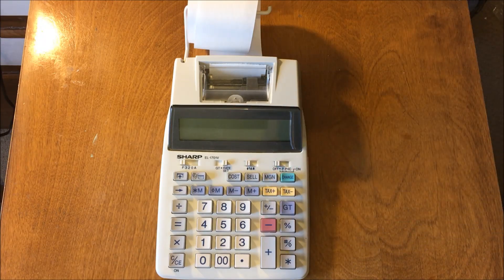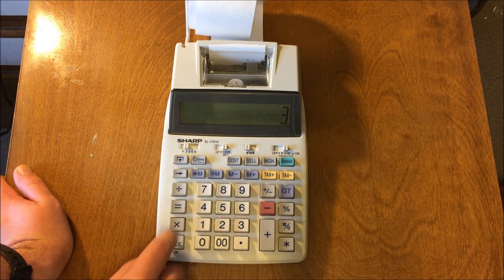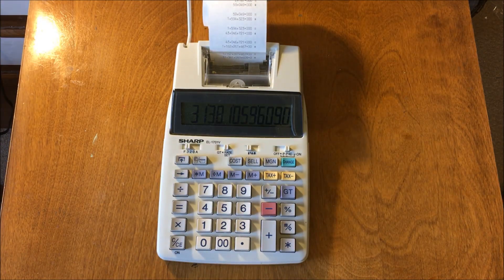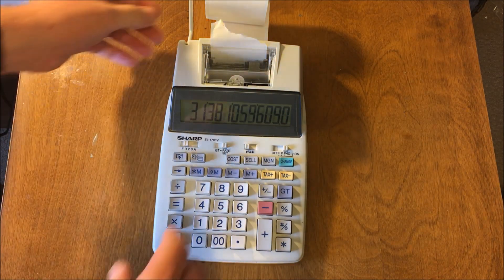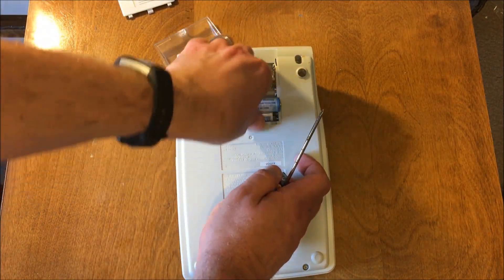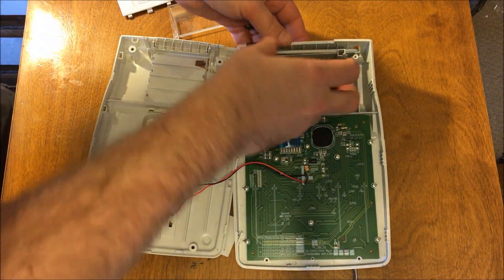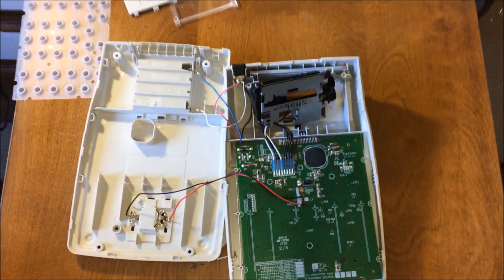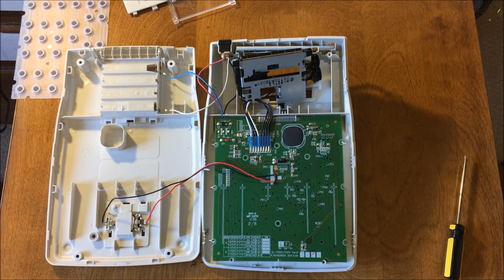Sharp EL-1701V Reivew And Teardown. Accounting Calculator!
Today I got the chance to play with and crack open a Sharp accounting calculator. These things are not as popular as they once were and are now filling up thrift store shelves all over the place giving people like me the opportunity to play with things that my parents would never let me mess with before!

Power_Source - AC Supply
Height - 8.3"
Width - 5.5"
Depth - 2.5"
Functions - Grand total keyTax/-Tax keysAdding modeConstantDecimal settingMark upThree-key Memory Memory Plus, Memory Minus and Recall/Clear Memory Keys